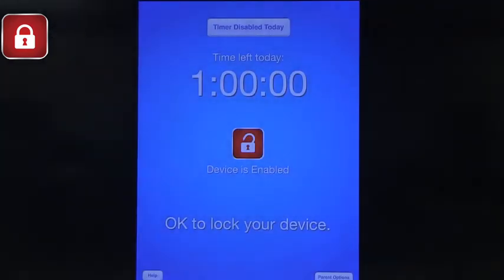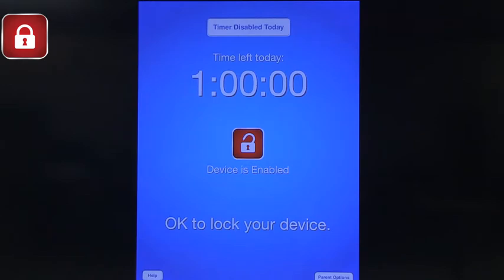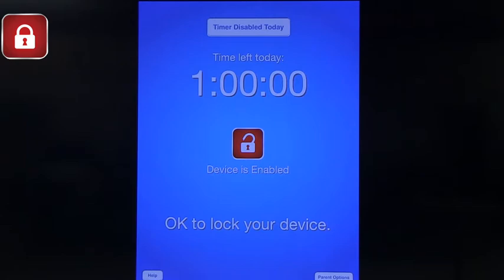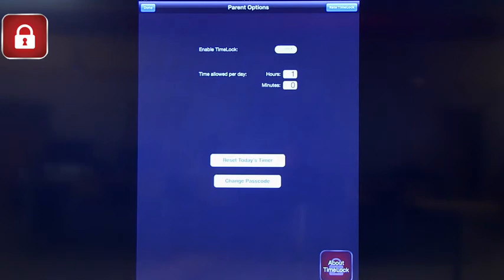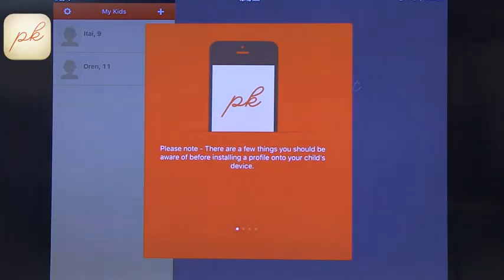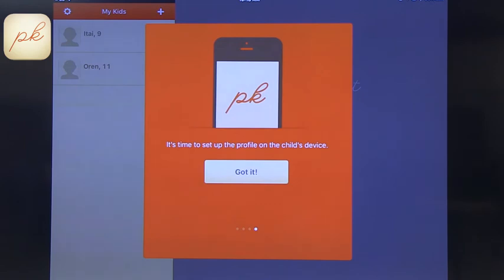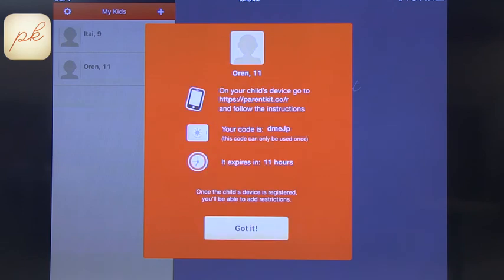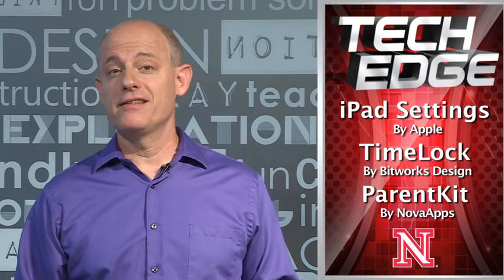Tech Edge, iPads In The Classroom - Episode 194, Managing Device Use